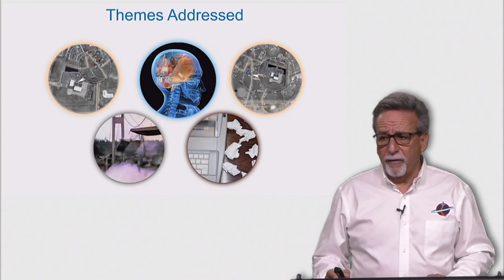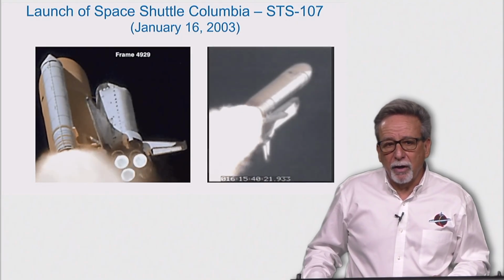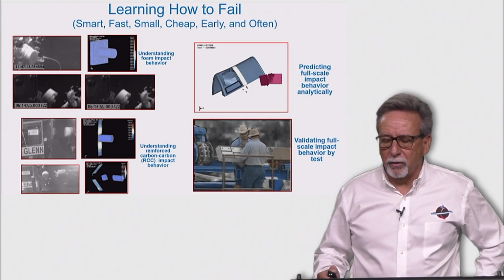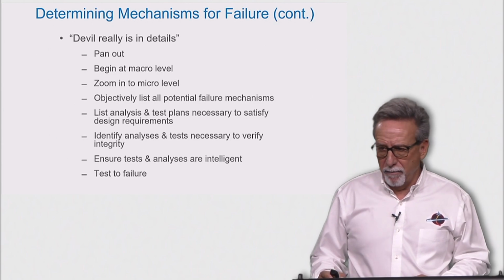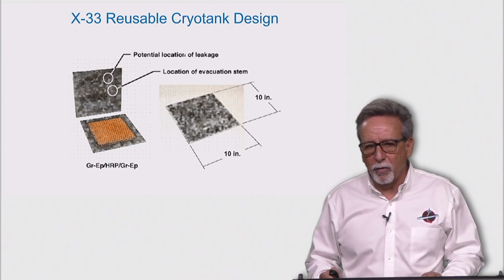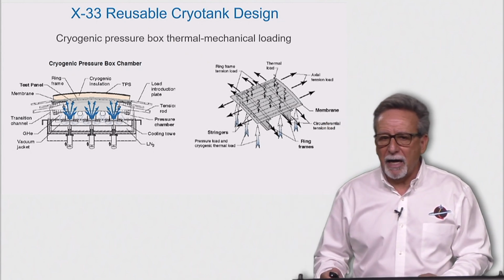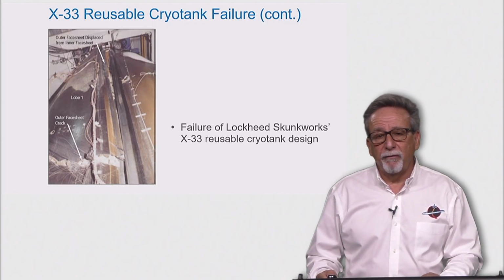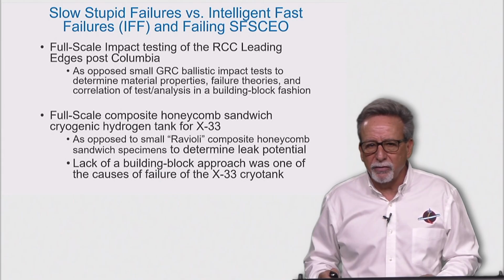Lesson 4 Failure 101 The Importance of Failure in learning and Design